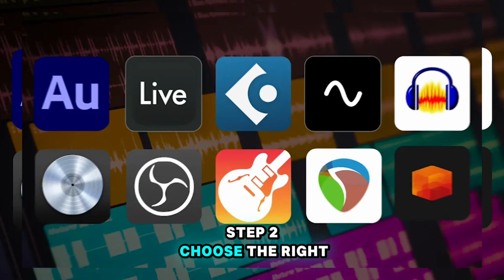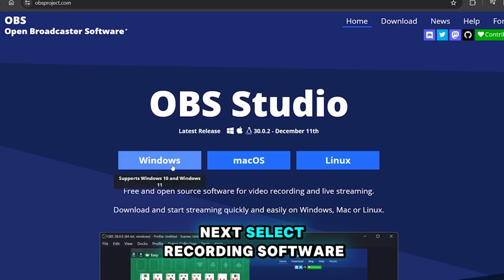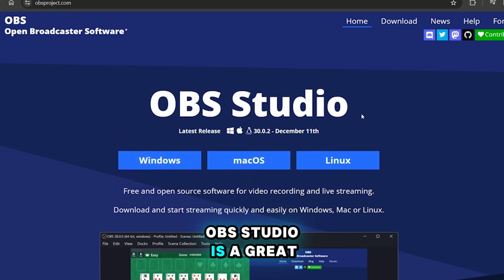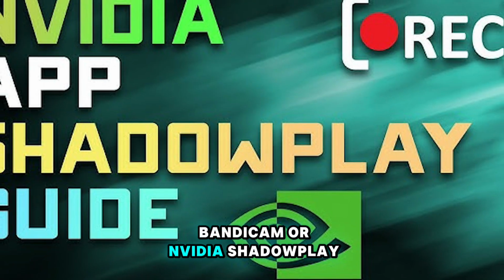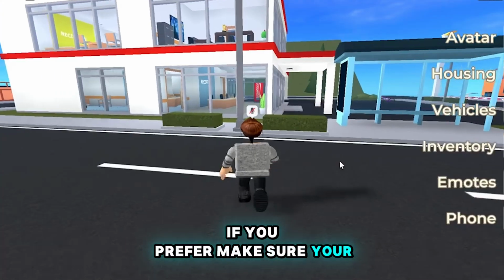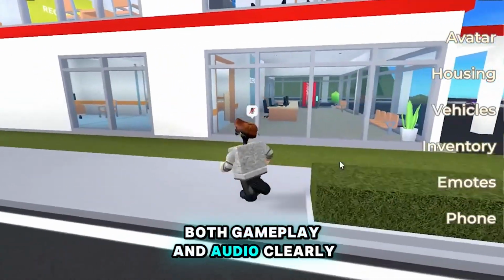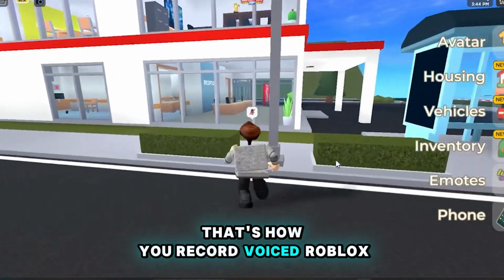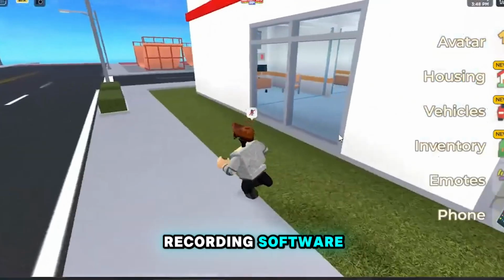How to Record Voiced Roblox Roleplay Videos (Beginner Guide 2025)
Want to make your own voiced Roblox roleplay videos like the ones blowing up on YouTube and TikTok? Here’s a beginner-friendly guide that shows you how to record gameplay, capture your voice, and bring your stories to life.

We’ll cover what software to use, how to sync voiceovers, and simple tricks to sound clean—even if you’re just starting out.

Hashtag Keywords + Description Keywords for Ranking:
how to voice roblox roleplays
record roblox voice videos
roblox voice roleplay tutorial
roblox gameplay + voice guide
roblox youtube roleplay help
make roblox roleplay content
record voice and screen roblox